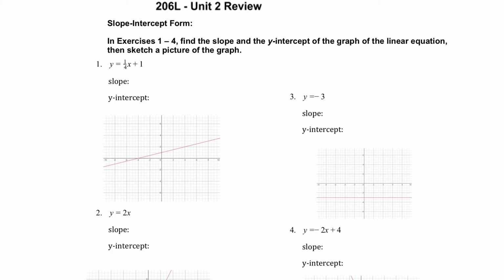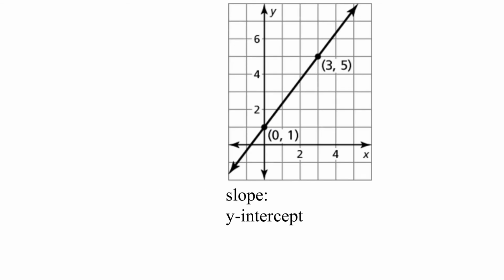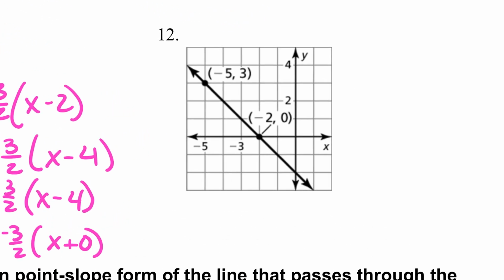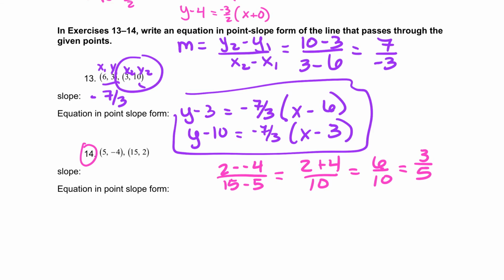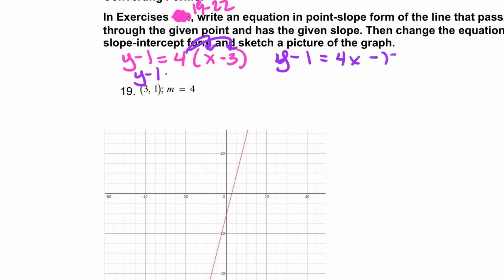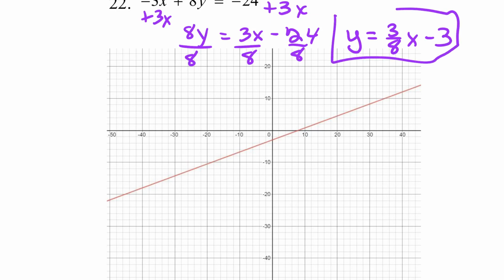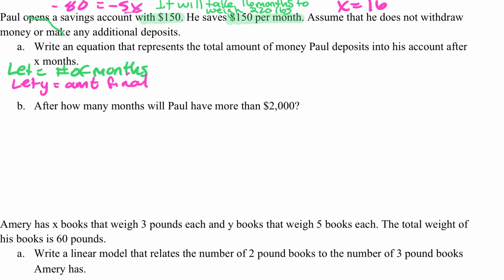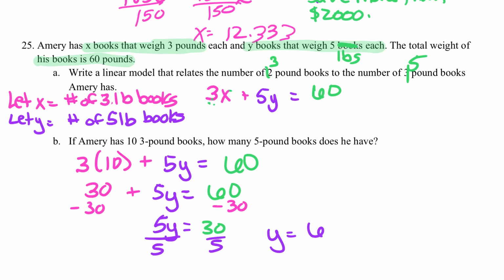Sommer Unit 2 Review - linear equations